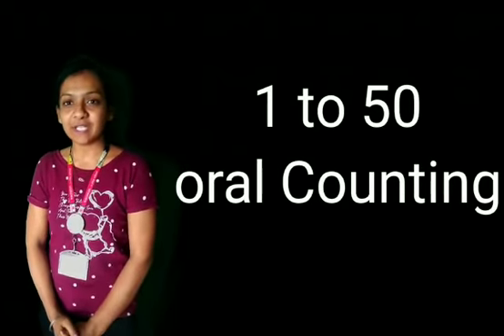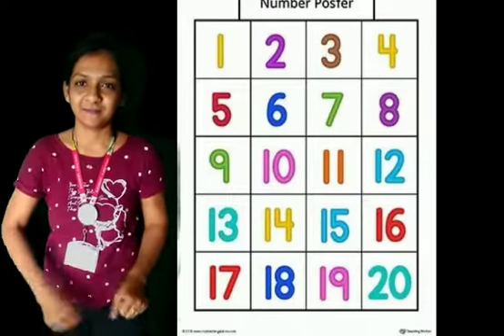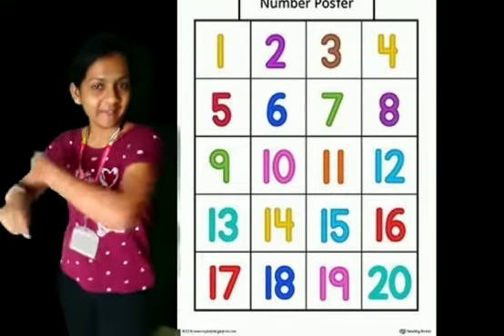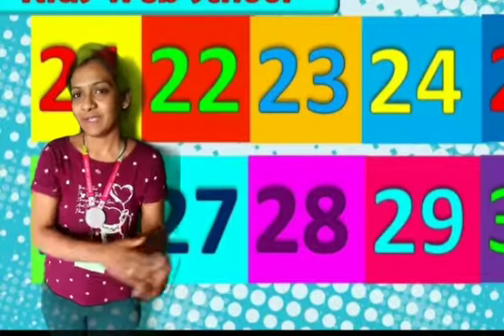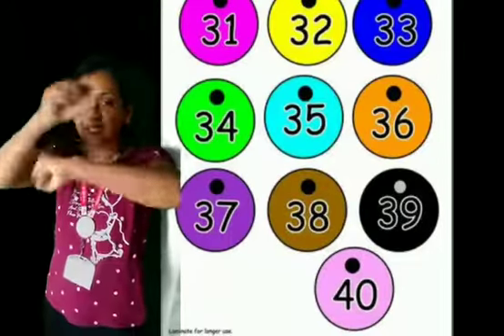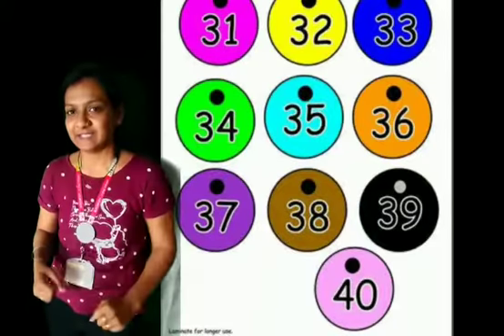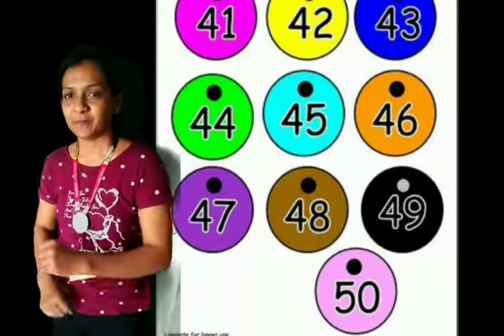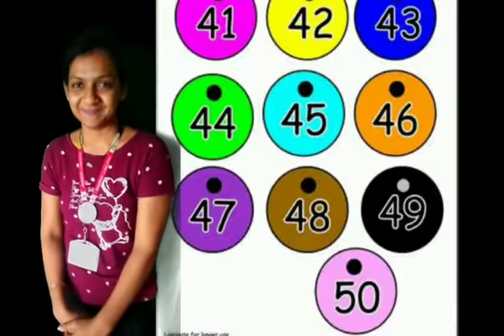1 to 50 ( oral) nursery ( march)